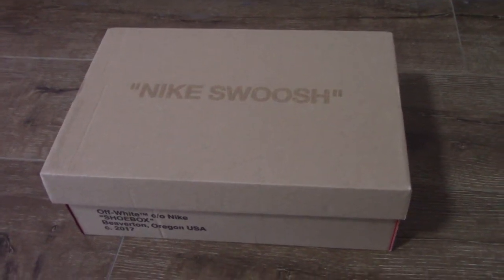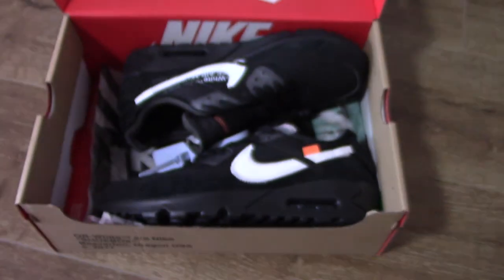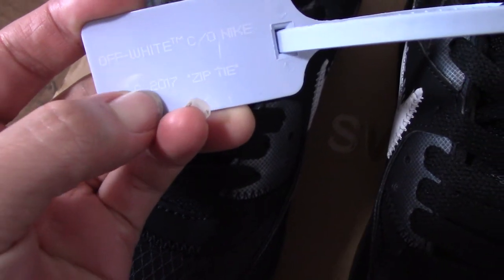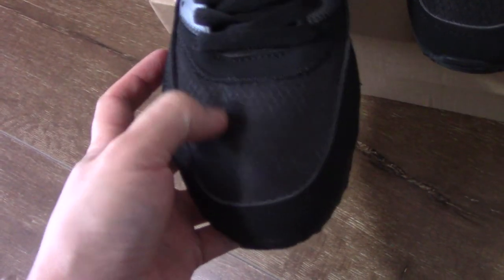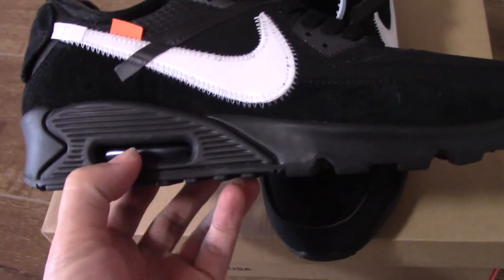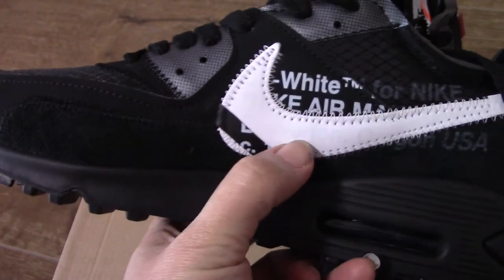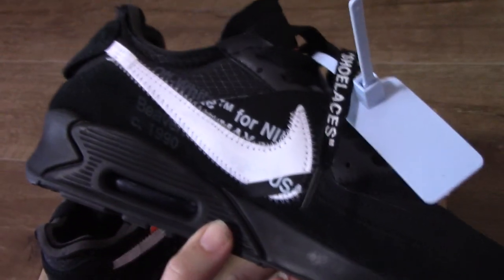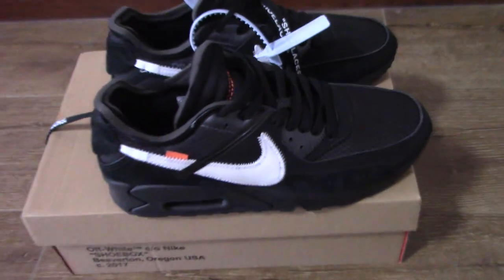OFF-WHITE X NIKE AIR MAX 90 “BLACK” REVIEW